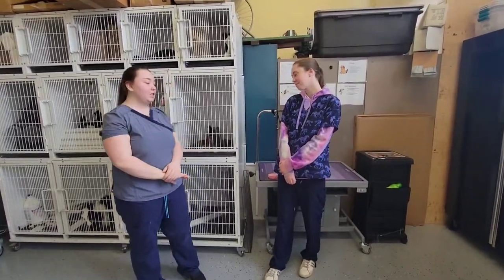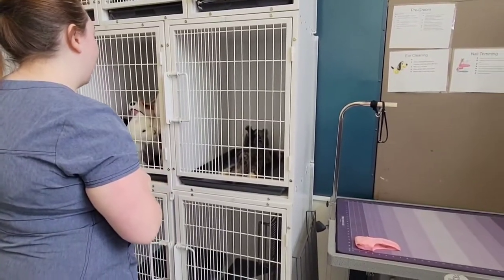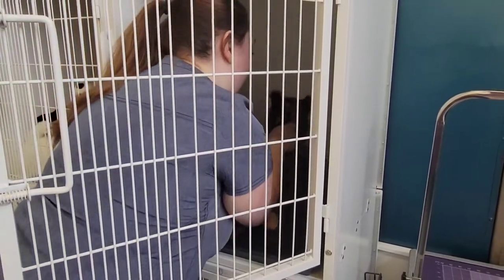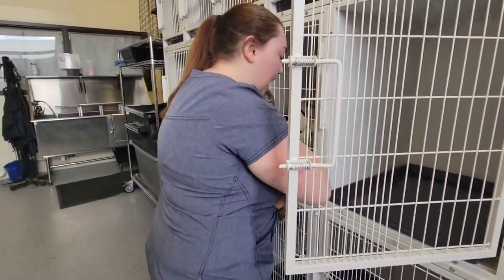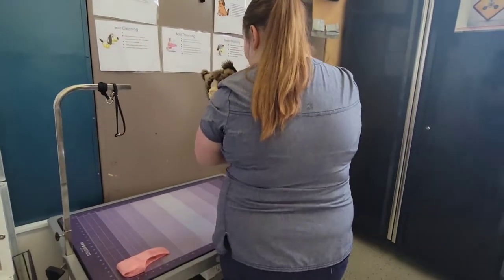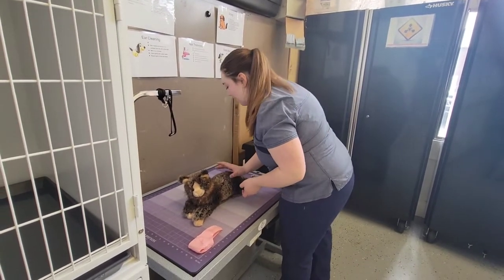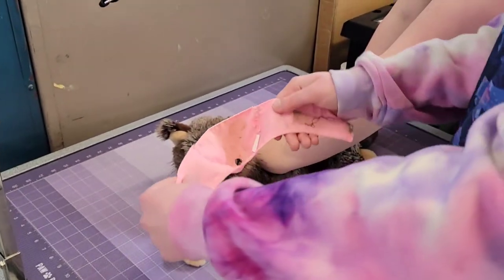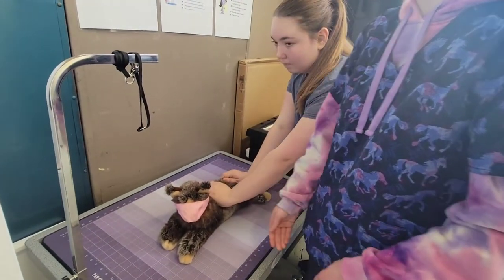Orleans/ Niagara BOCES Cat Muzzle Demonstration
In this video students from Orleans/Niagara BOCES demonstrate how to properly put a muzzle on a cat.